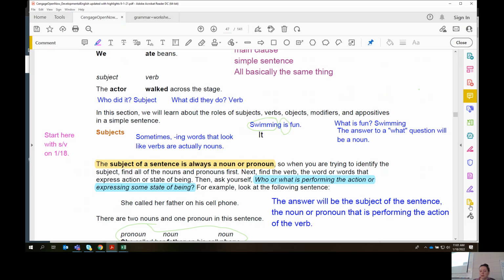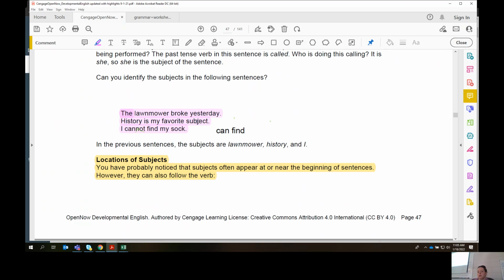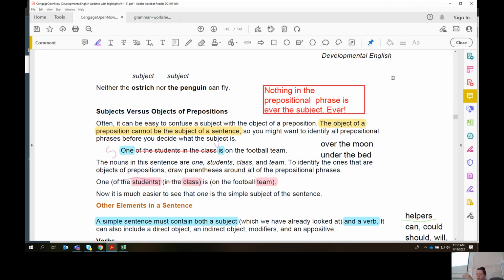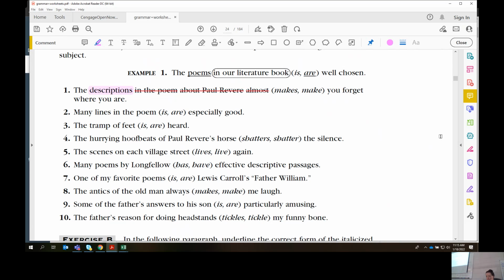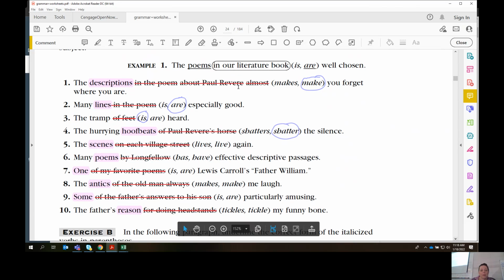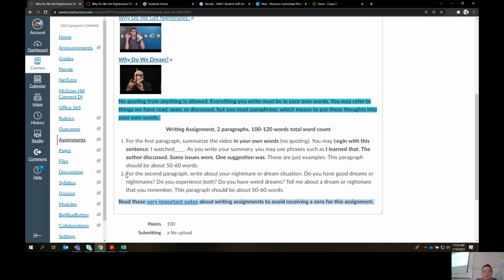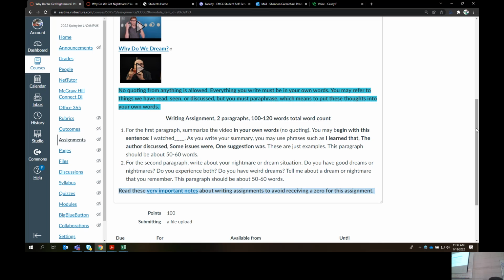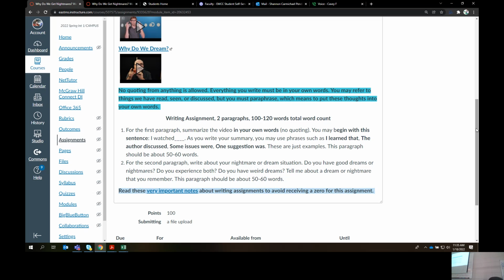Finding subjects and verbs, subject-verb agreement, "Why Do We Get Nightmares"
On-campus students have a writing assignment for Why Do We Get Nightmares. Online students have a thinking assignment for Why Do We Get Nightmares, so online students don't have anything to actually turn in for the thinking assignments.